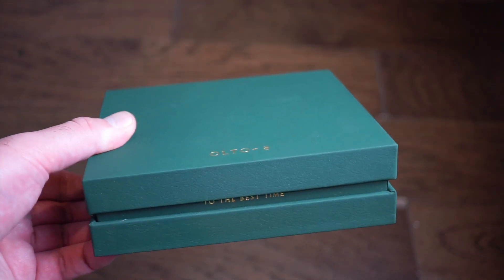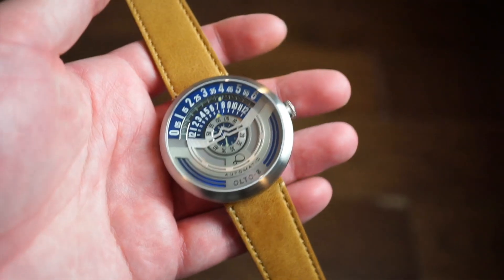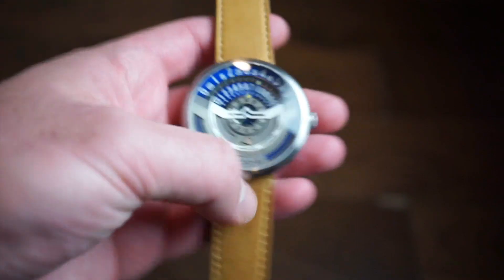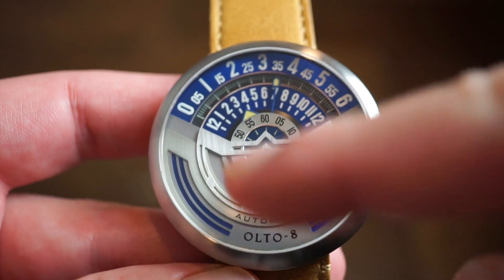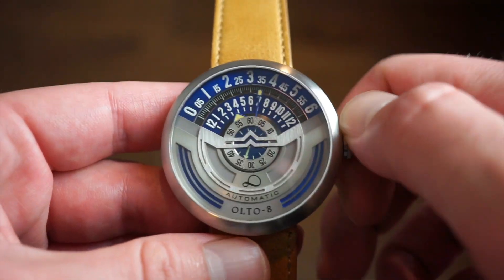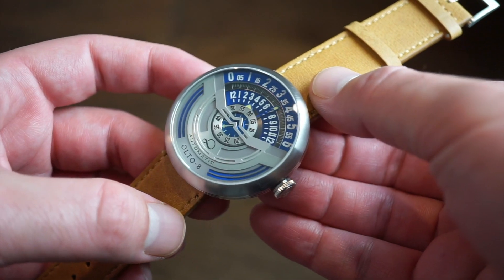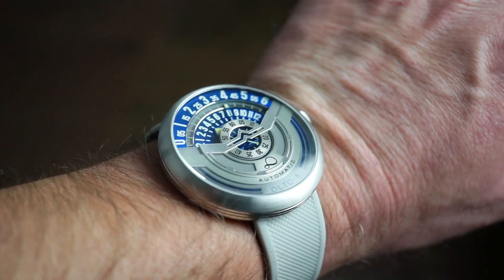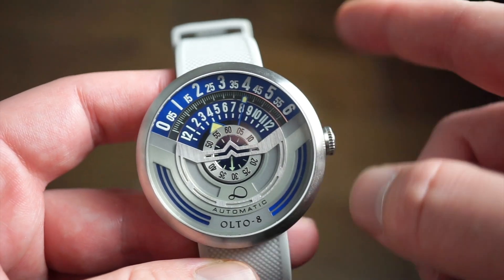OLTO-8 INFINITY BLUE DIAL WATCH REVIEW from DidaModa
5 watches I recommend to my new subscribers who are just getting into watches and also reviewed on this channel due to the constant question of what is the best affordable watch I can get under $300
Oceanica